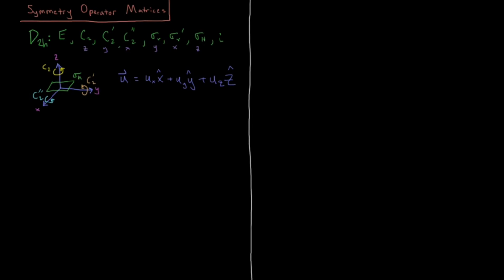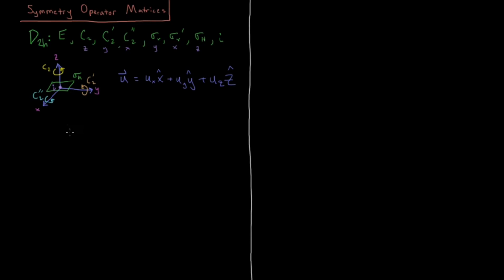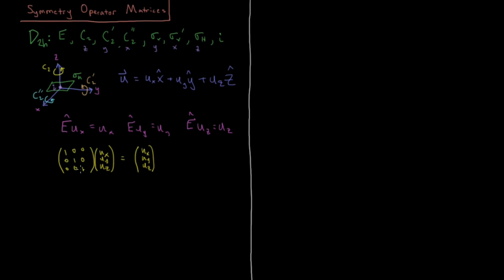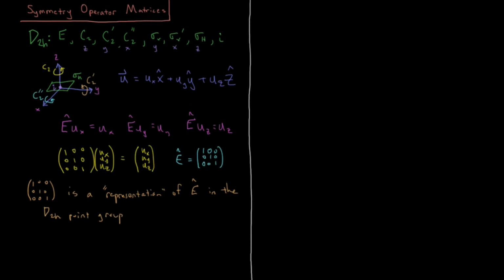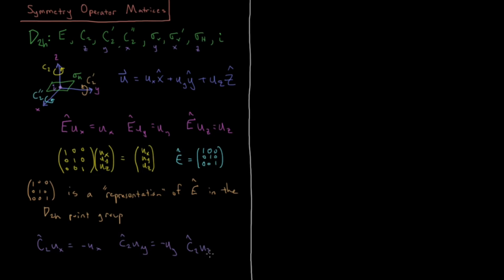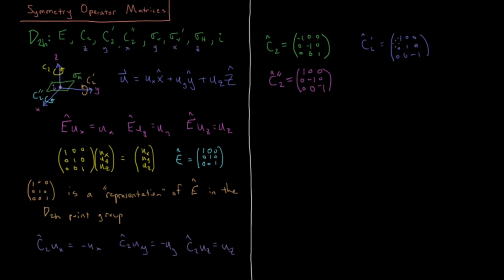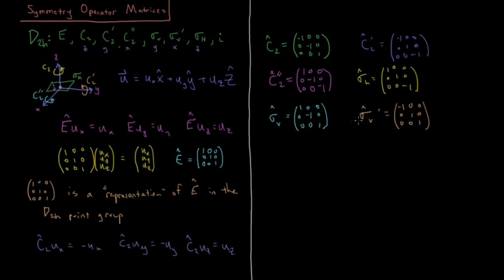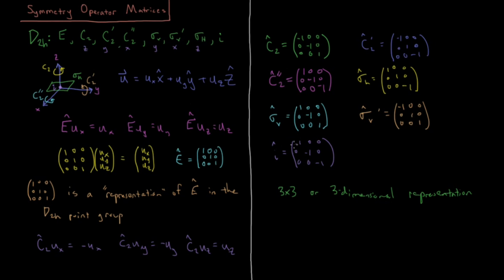Quantum Chemistry 12.9 - Symmetry Operator Matrices (Old Version)